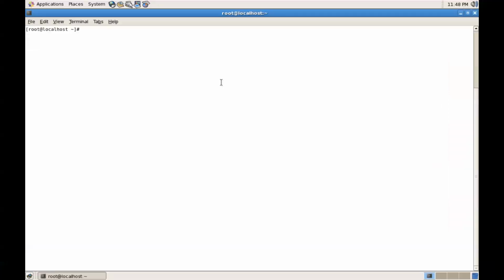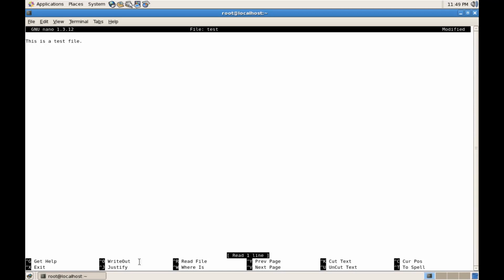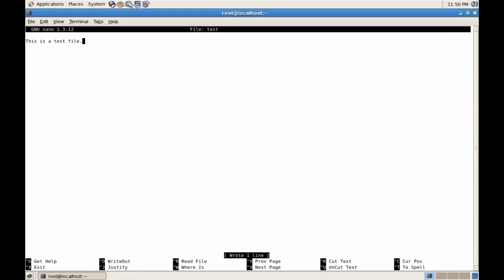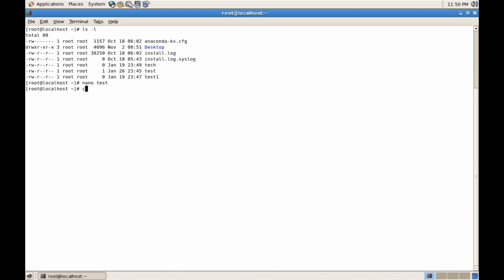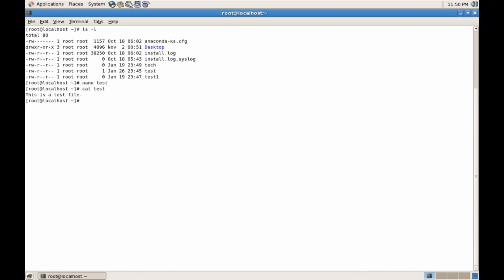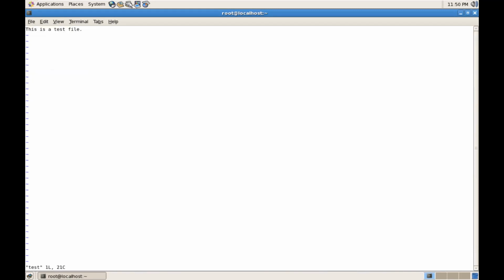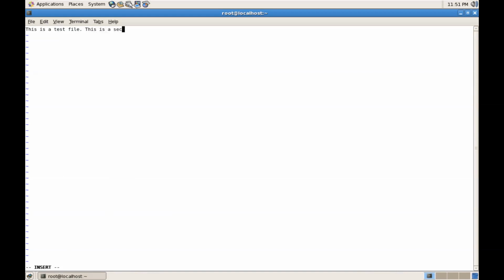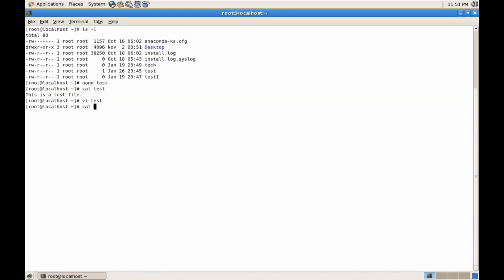How to Edit Files in Linux: A Beginner's Guide to Nano and Vim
In this video, you will learn how to edit files in Linux using two popular text editors: Nano and Vim. I will guide you through the basics of creating, editing, saving, and exiting files in both editors. Whether you're a complete beginner or looking to refresh your skills, this tutorial will provide you with the essential commands and tips to get started with file editing in Linux.

Timestamps
00:03 Introduction to file editing
00:05 Using Nano editor for files
00:22 Creating and editing a test file
01:00 Saving changes in Nano
01:17 Exiting the Nano editor
01:29 Viewing files using cat command
01:42 Introduction to Vim editor
02:00 Switching to insert mode in Vim
02:26 Saving and quitting in Vim
02:54 Viewing changes in Vim
03:05 Conclusion and thanks for watching